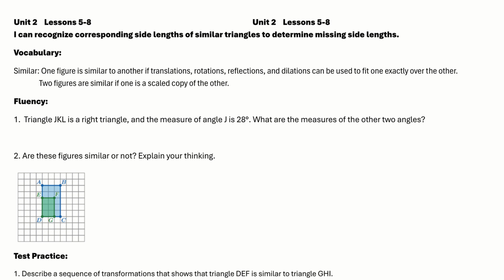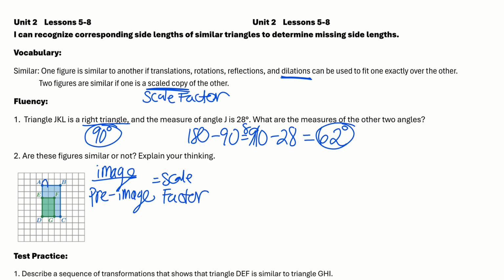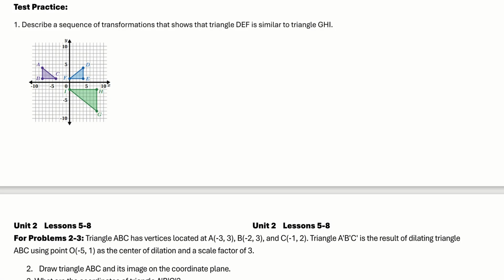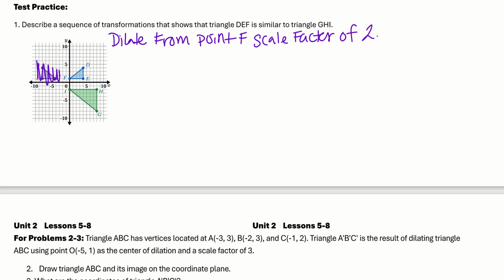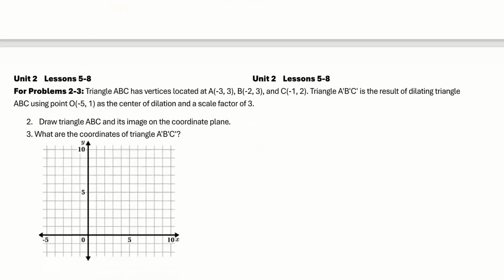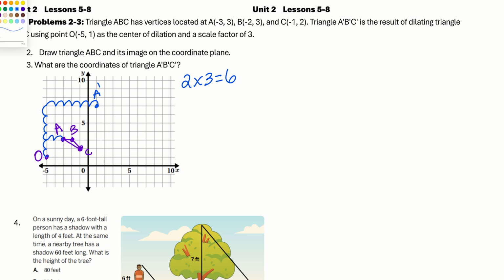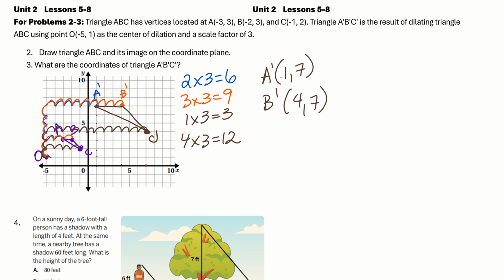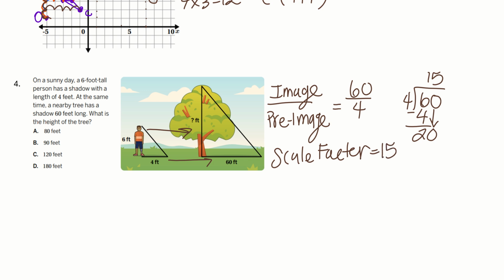Unit 2 Lessons 5-8 Video Notes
I can recognize corresponding side lengths of similar triangles to determine missing side lengths.
Amplify